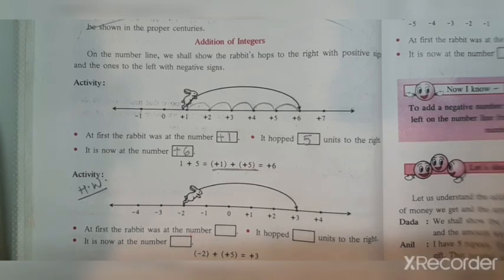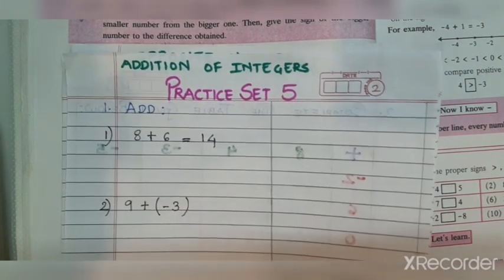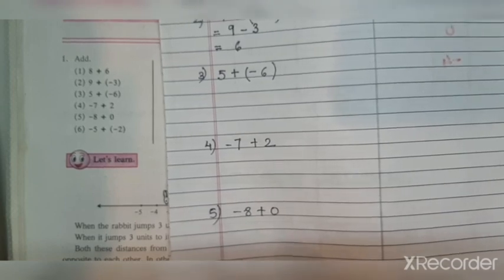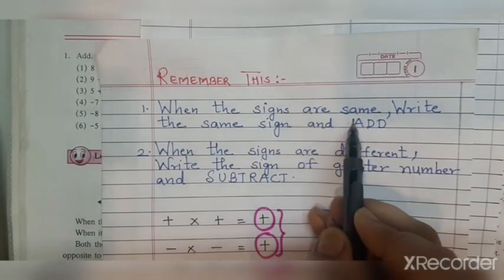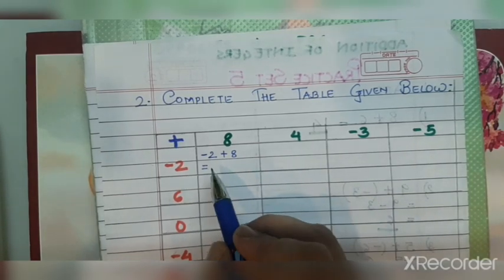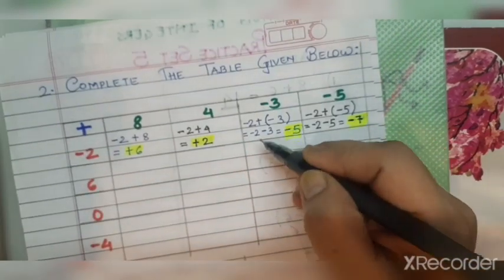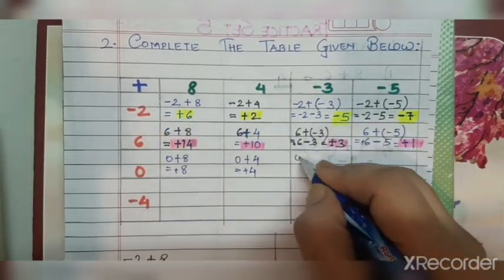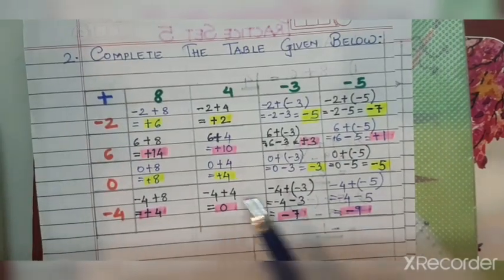Std Vl Maths Chapter 3 INTEGERS PART 2